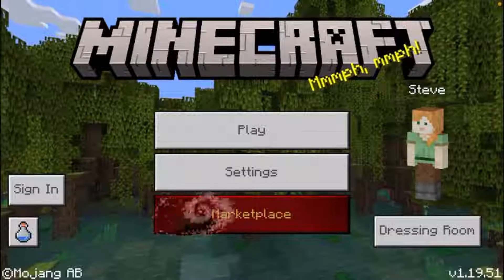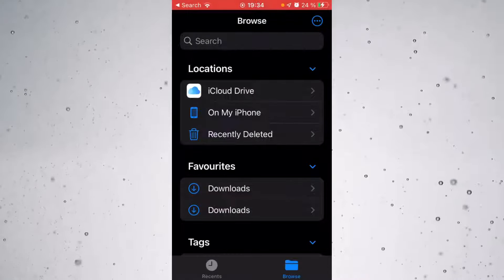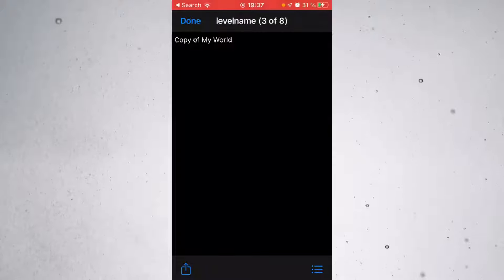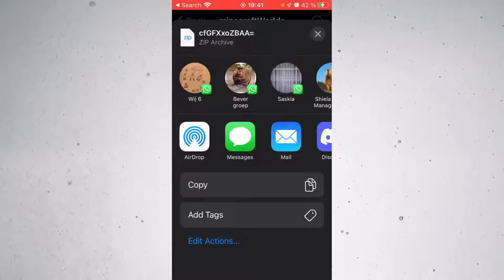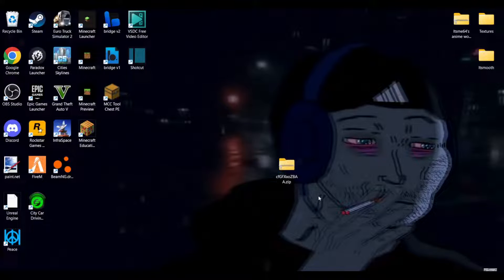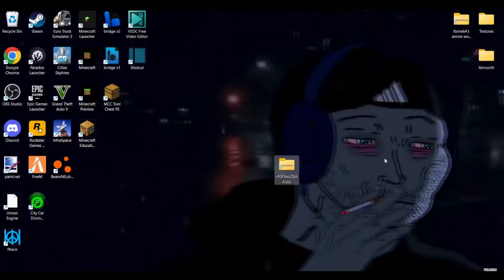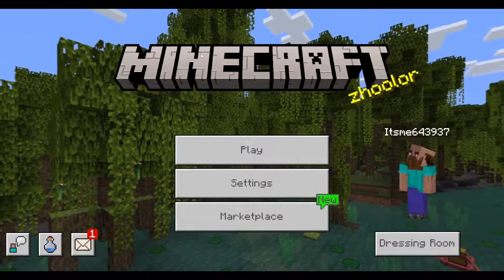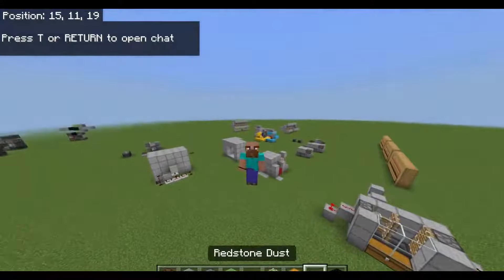How To TRANSFER Minecraft Worlds From MCPE To PC (Or Laptop)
In this video, Itsme64 shows you how to transfer (port) a Minecraft world from Mobile (mcpe, for example, your phone, iPad, or tablet) to Minecraft for windows (PC or Laptop)

Chapters:
00:00 - Intro
00:39 - Locating the Minecraft world on Mobile.
03:28 - Selecting the worlds you want to transfer
04:55 - Sending the world to your laptop/PC
08:48 - Making sure you can see file name extensions
10:45 - Setting up the world file
13:40 - Importing the world onto your laptop/PC
15:45 - Looking at the world I ported & outro